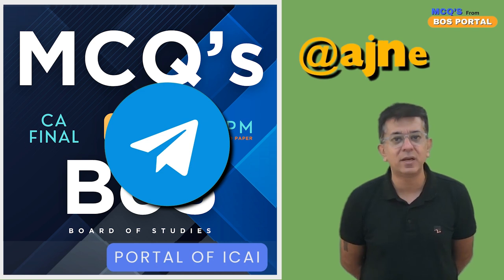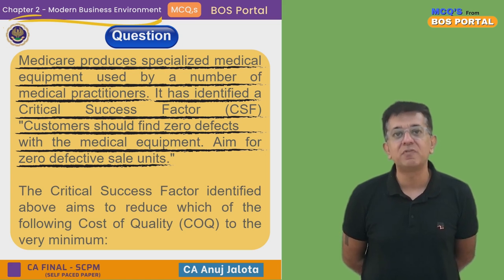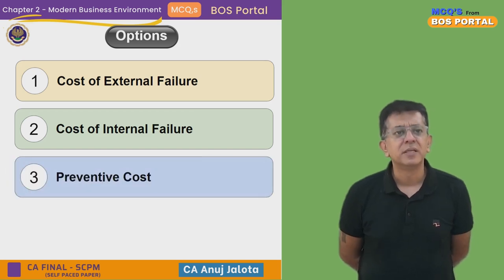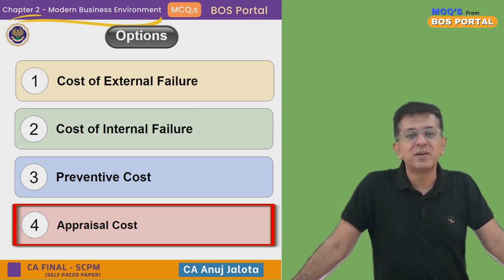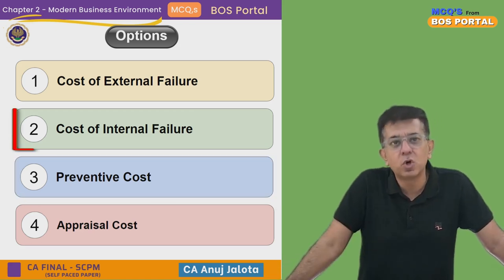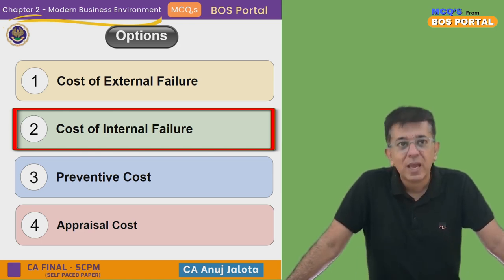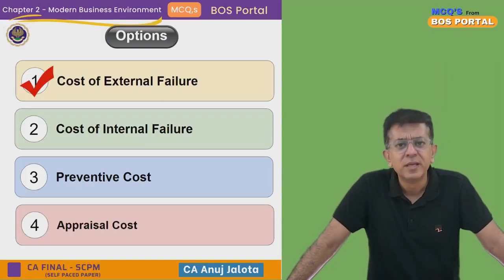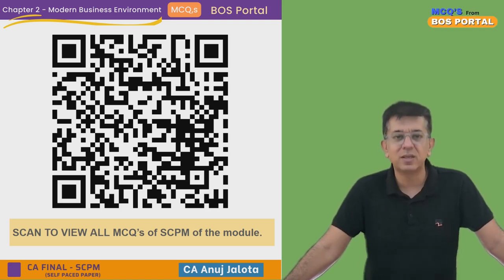BOS Portal || SCPM || Modern Business Environment || MCQ #004 || Cost of Quality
Chapter 2 - Modern Business Environment